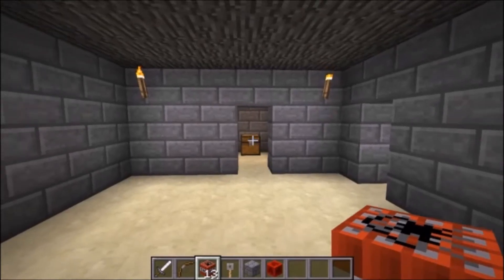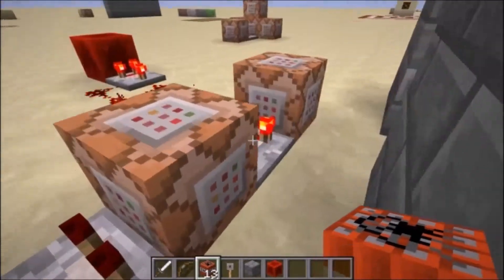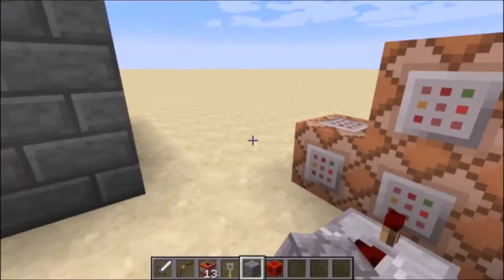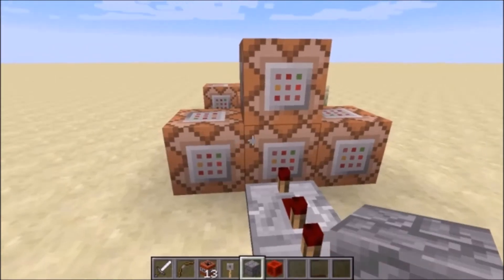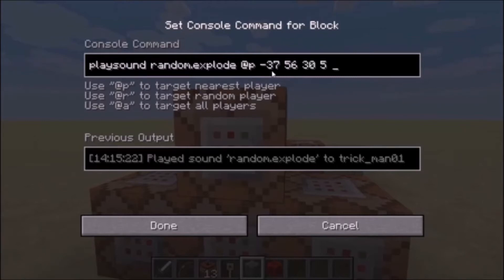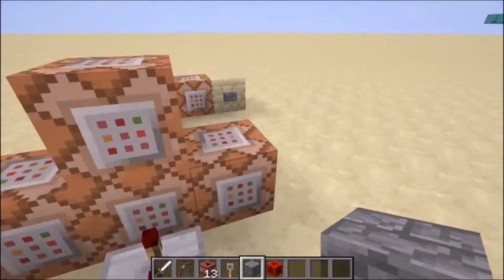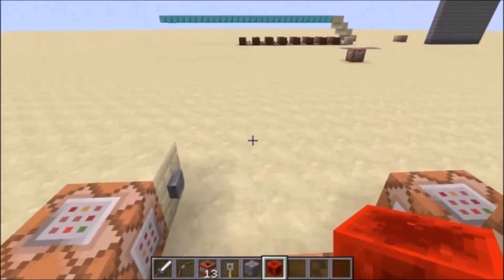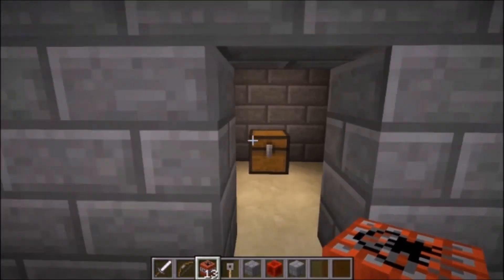Zelda Style Cracked Wall in Vanilla Minecraft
Ever come across the cracked wall in Zelda, let's recreate that experience in Vanilla Minecraft.  Using 1.8 Snapshots